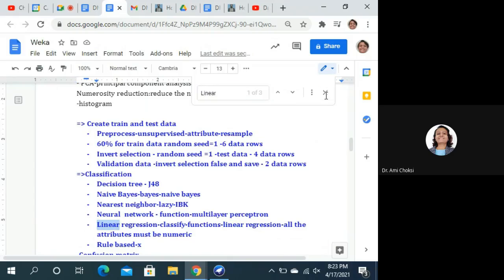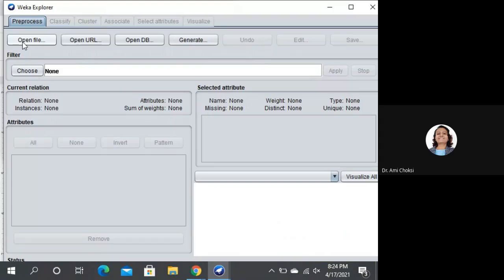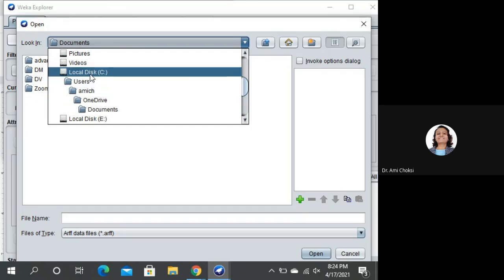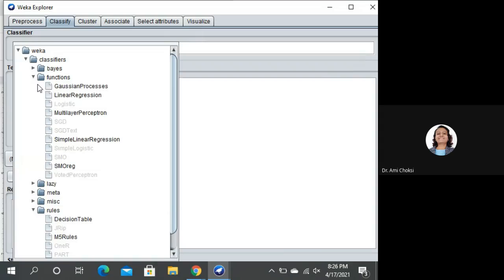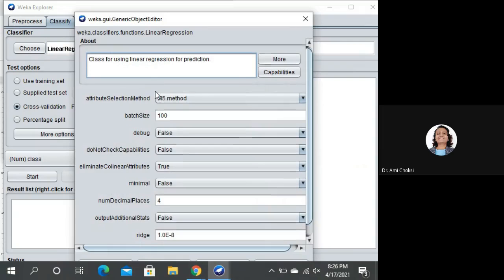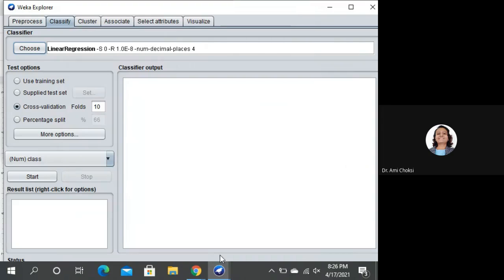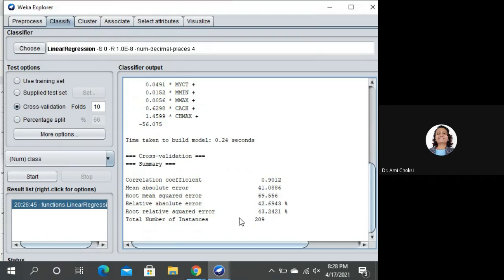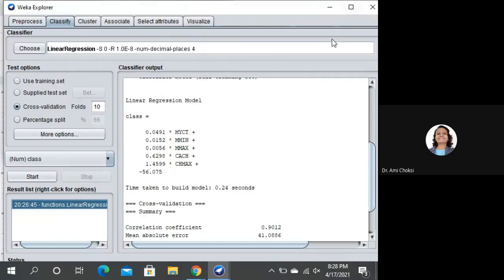Linear Regression using Weka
Data Mining(3160714)
Dr. Ami Tusharkant Choksi
Associate Professor,